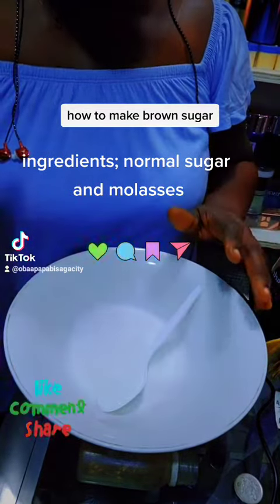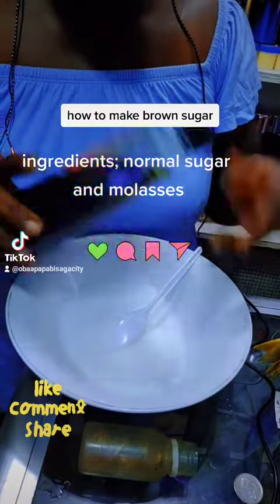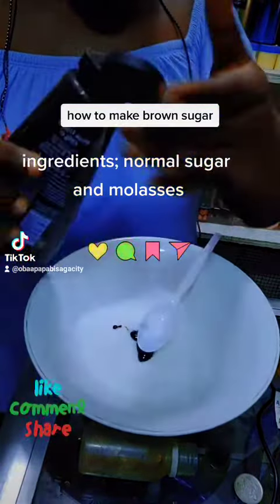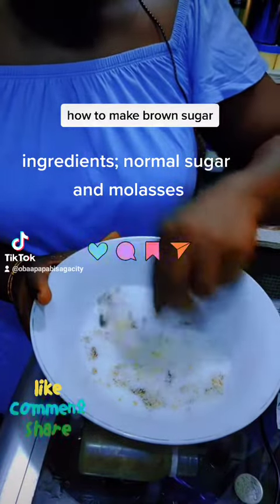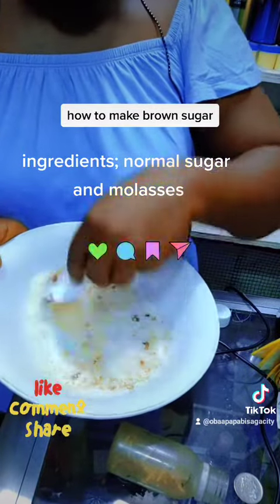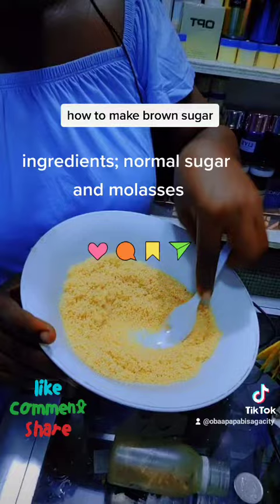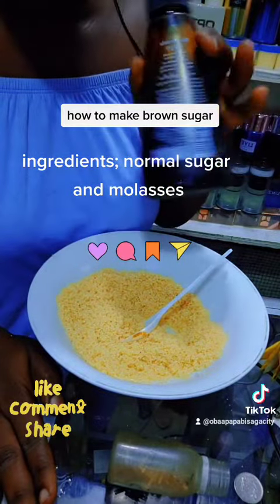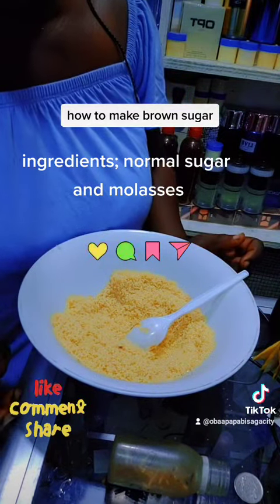how to make brown sugar